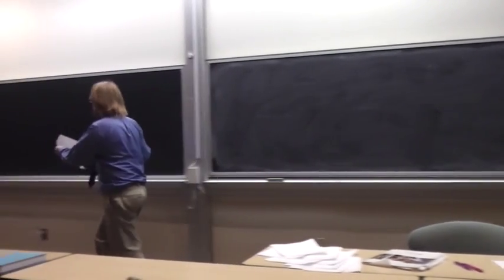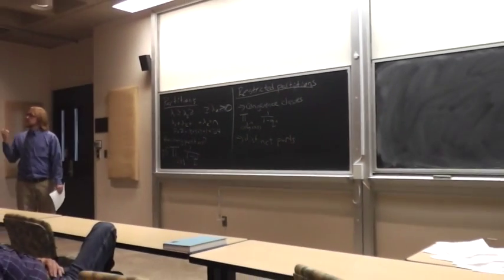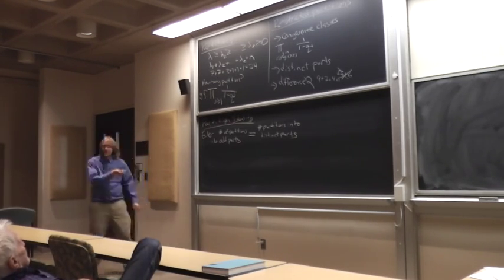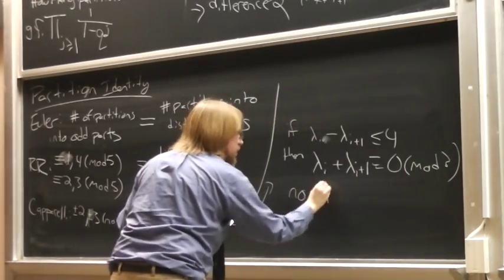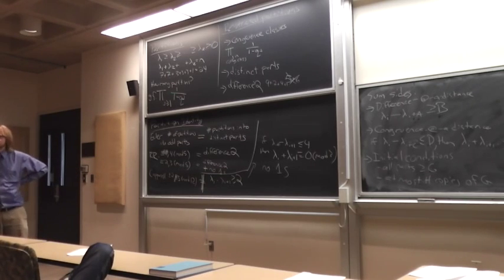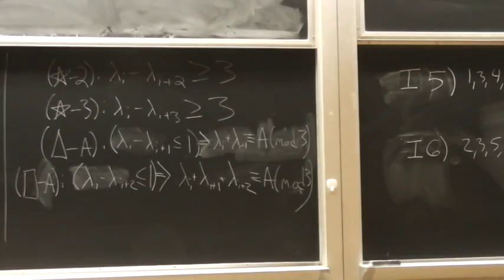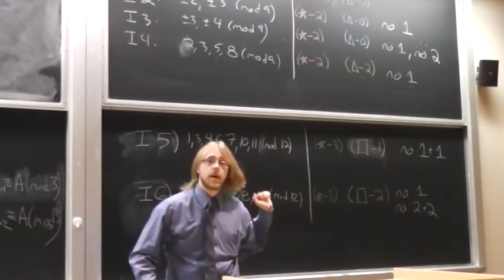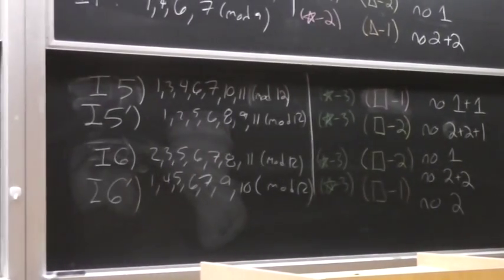Some new partition conjectures and how one might prove them Part 1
Date: September 17, 2015
Speaker: Matthew Russell, Rutgers University
Title: Some new partition conjectures, and how one might prove them
Abstract:
          In this talk, I will discuss some old and new partition conjectures, along with methods that will allow one to verify (for very many terms) these conjectures. Perhaps these methods will one day lead to a proof. Parts of the talk will be joint work with Shashank Kanade, other parts will be inspired by a recent talk of George Andrews.